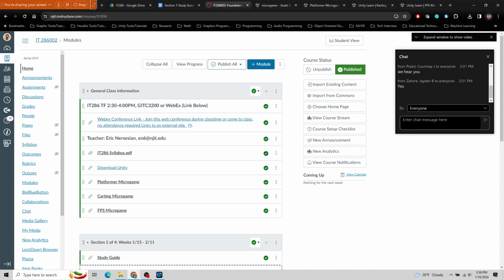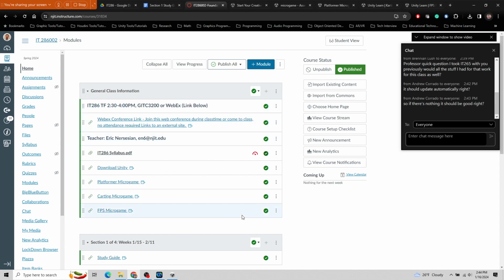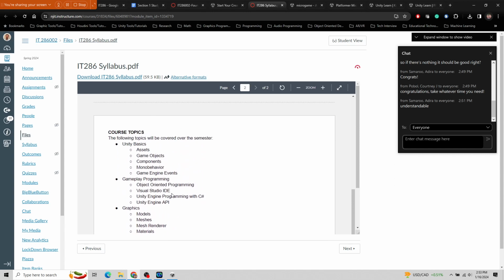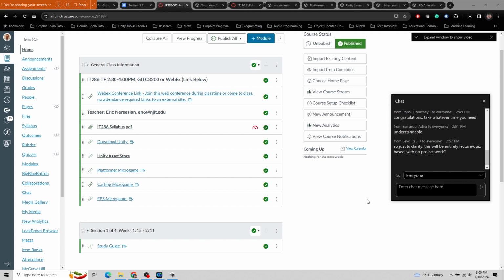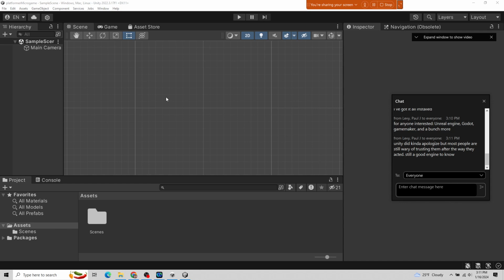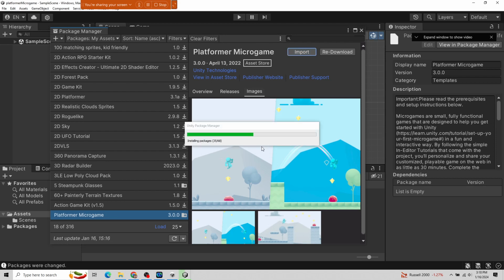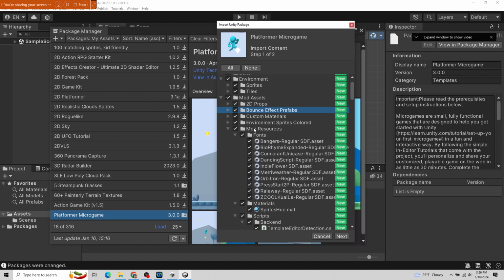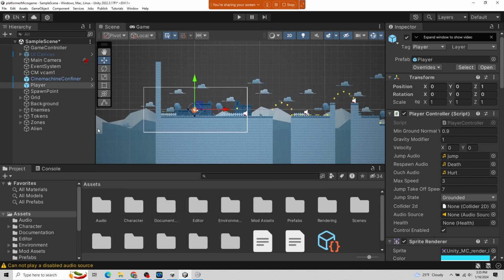IT286 Section01 Week01 Video01 Class Introduction